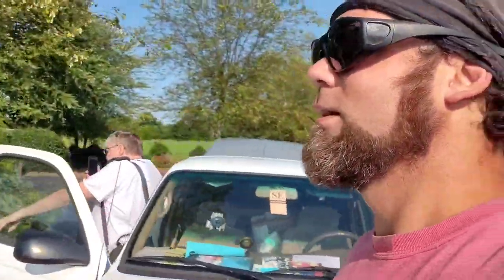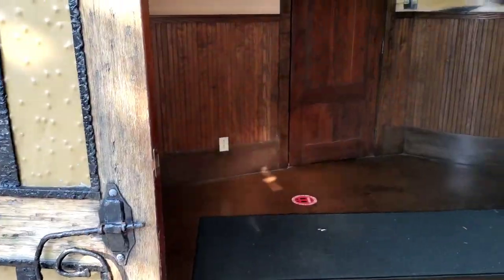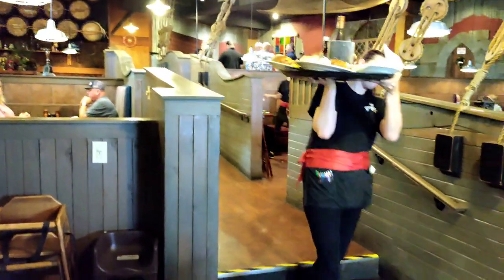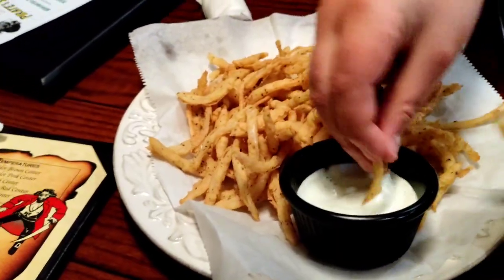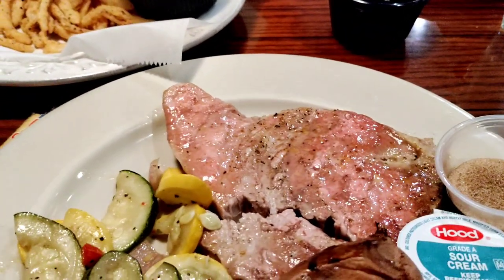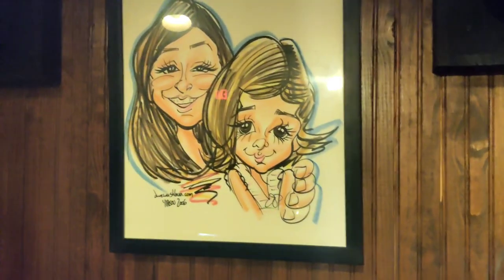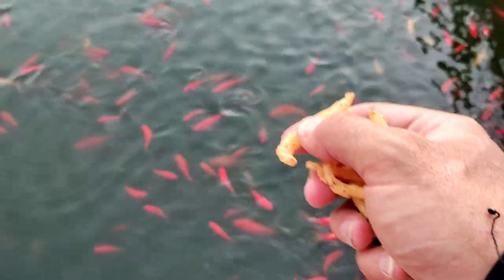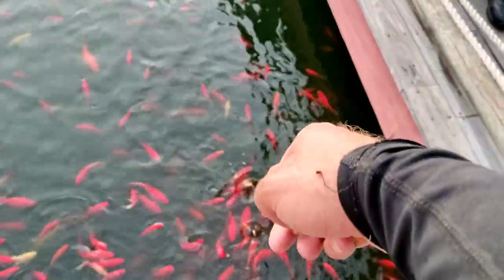Ashtoons Vlog 576 (Pirates Landing Restaurant Review - Elkin NC - Pirate Ship Theme Restaurant)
Ashtoons Caricatures
Travelling Caricaturist

Pirates Landing Restaurant Review - Elkin NC - Pirate Ship Theme Restaurant